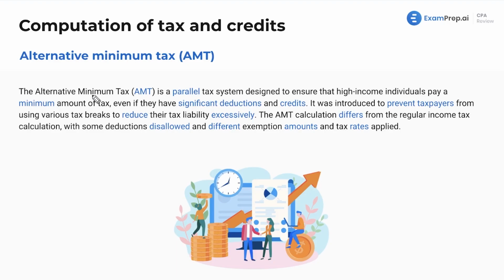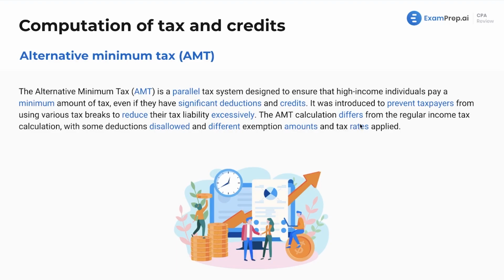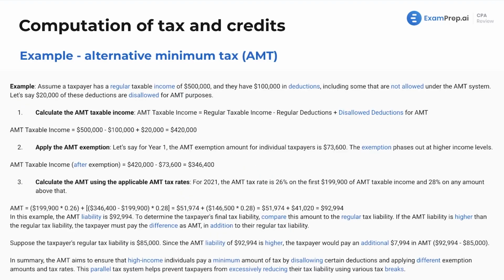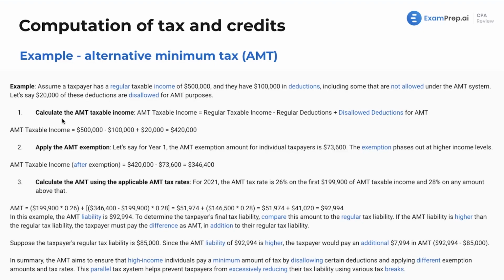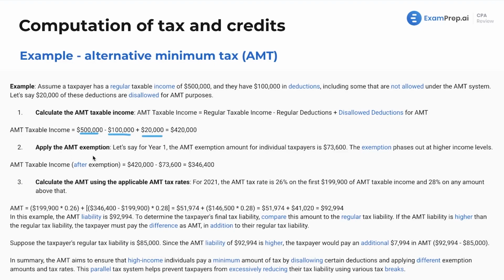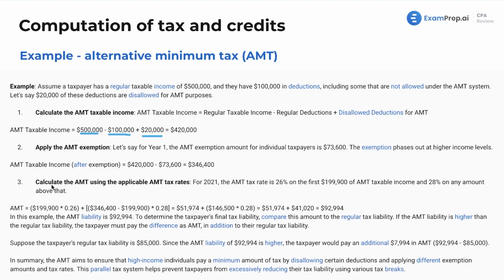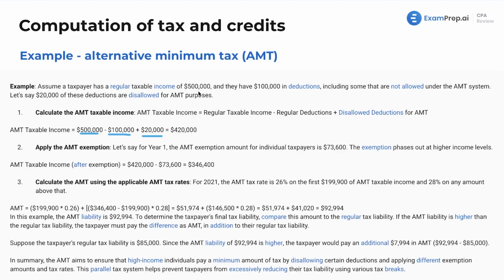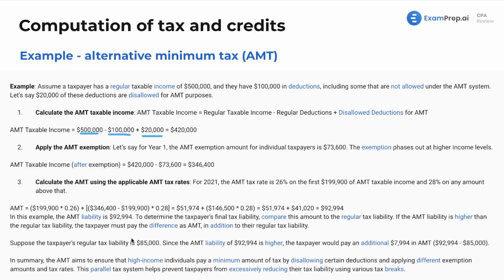Alternative Minimum Tax [CPA Prep]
🎓 Lesson Overview:
In this lesson, Nick Palazzolo takes a dive into the realm of the Alternative Minimum Tax (AMT), a concept no longer examined but still intriguing for its impact on the tax system. Nick provides an overview of AMT as a parallel tax system designed to ensure high-income earners meet a minimum tax threshold, by disallowing certain deductions and implementing unique exemption amounts and rates. With a clear, straightforward breakdown, Nick strips away the complexity of AMT, pointing out its purpose of preventing tax liability reductions through various deductions and credits.

🔍 Key Topics Covered:
- Alternative Minimum Tax
- AMT Calculation
- Tax Deductions
- Tax Credits